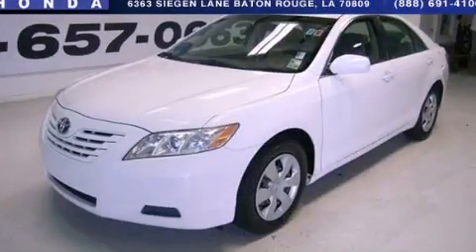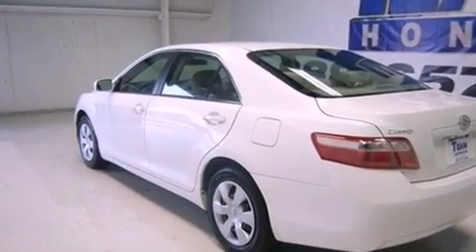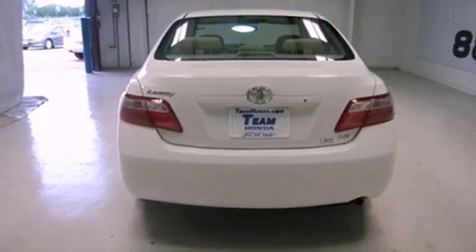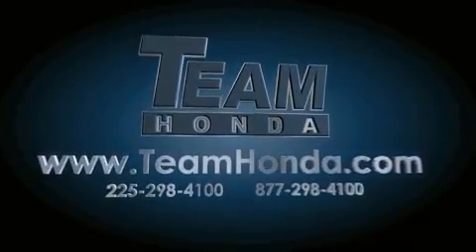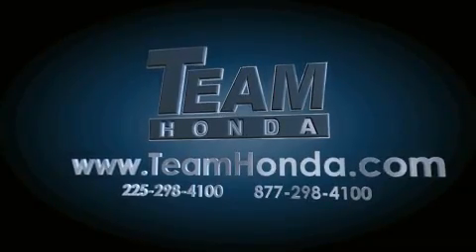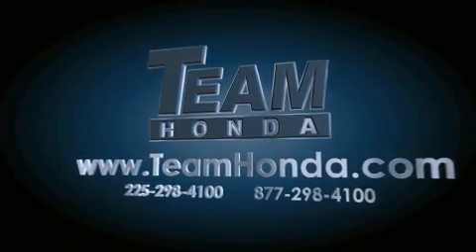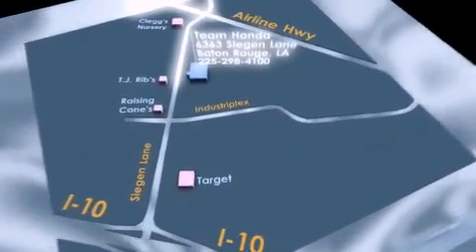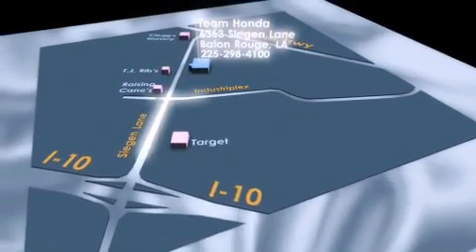2009 Toyota Camry Gonzales LA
Year : 2009
 Make : Toyota
 Model : Camry
 Engine : 2.4L 4 cyls

 Exterior : Super White
 Miles : 79,148

 Stock : 126001ZA